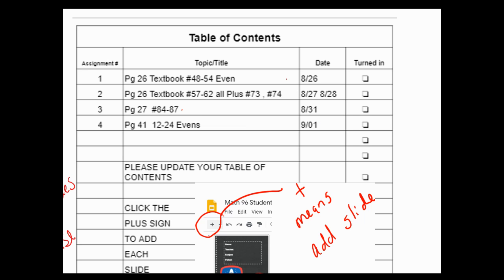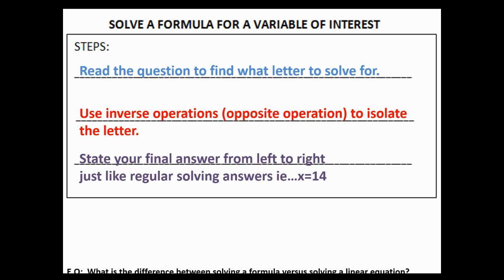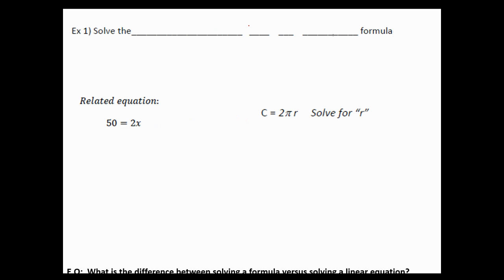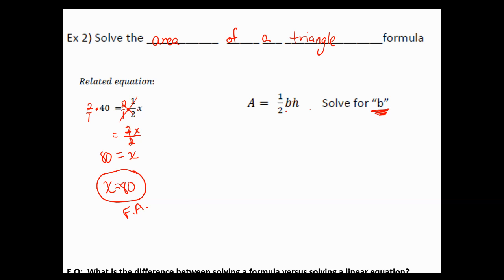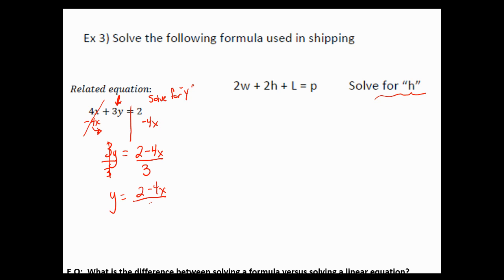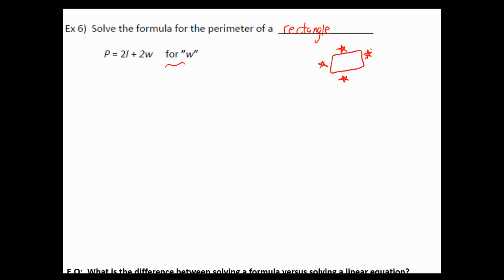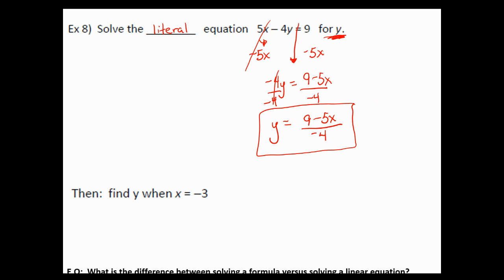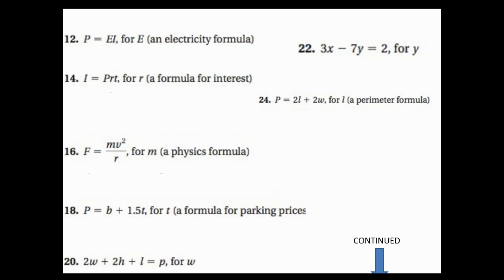sect. 1.5 recording